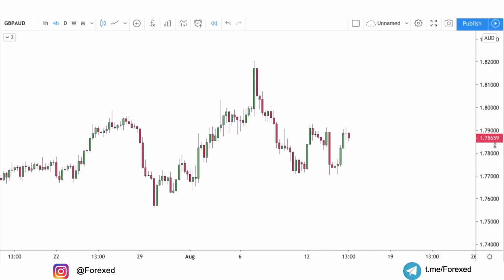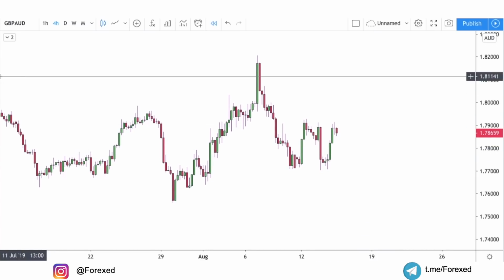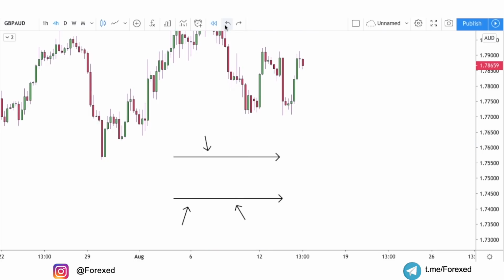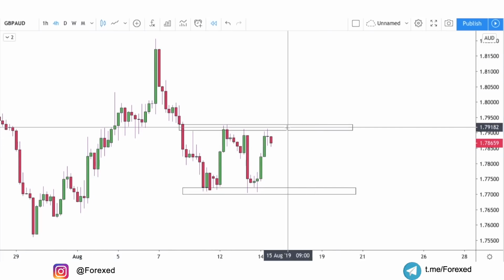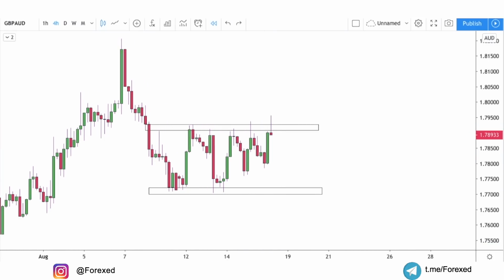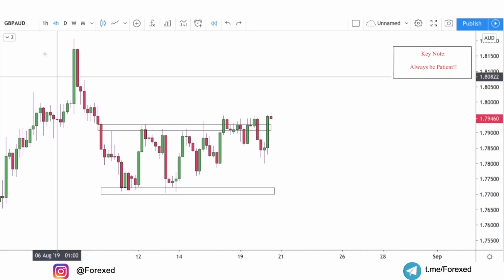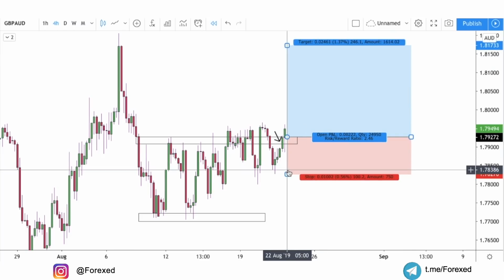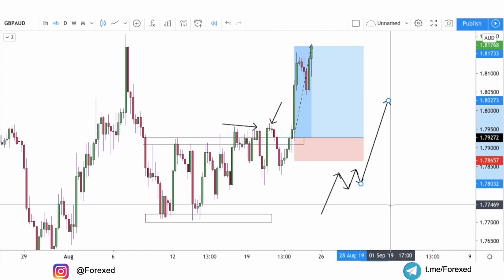How to avoid FAKE OUTS in Forex | Consolidation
A brief example on how to avoid fake outs in the market. Just be patient, and wait for the PERFECT trade to present itself. Never force trades, let the trade come to you.